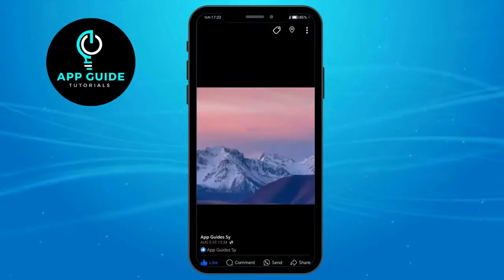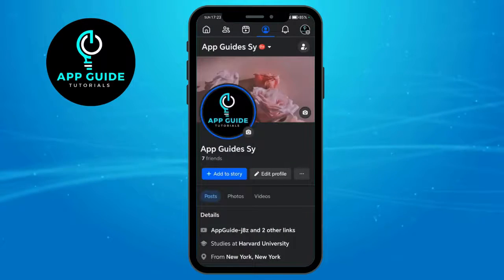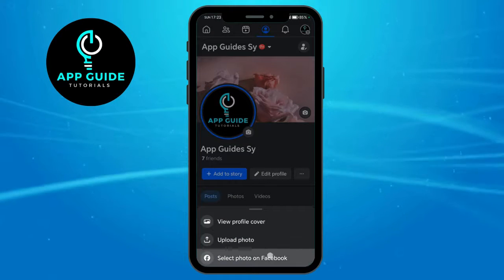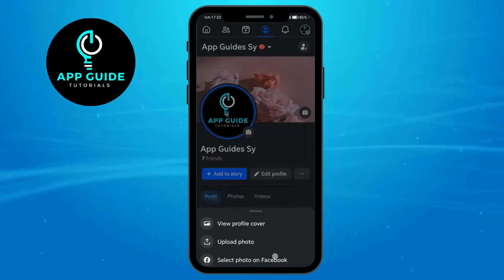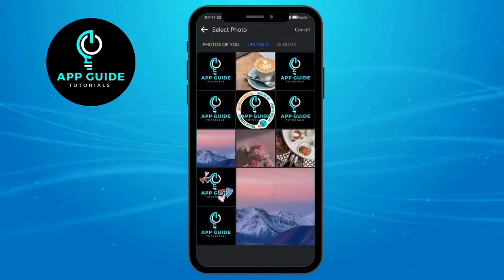How to Change a Cover Photo Without Losing Likes and Comments on Facebook | Android Tutorial (2027)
Want to change your cover photo on Facebook without losing likes and comments using your Android device? This tutorial will guide you through the process, perfect for users who want to update their cover photo while keeping previous engagement intact. I'll show you how to do this step-by-step.

In this tutorial, you'll learn:
Why changing your cover photo the right way can retain likes and comments.
Step-by-step instructions to update your cover photo without losing engagement on Android.
Tips for managing your cover photo history and keeping interactions.

Keep your likes and comments—follow these steps to change your cover photo on Facebook without losing engagement using your Android device!